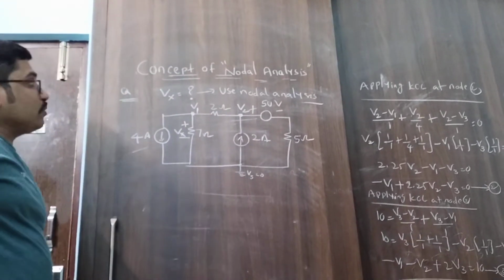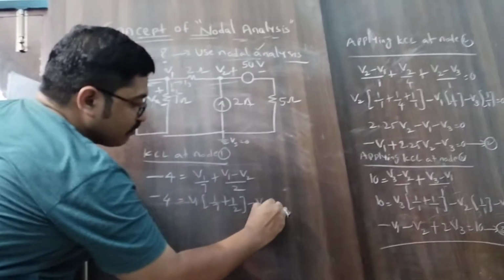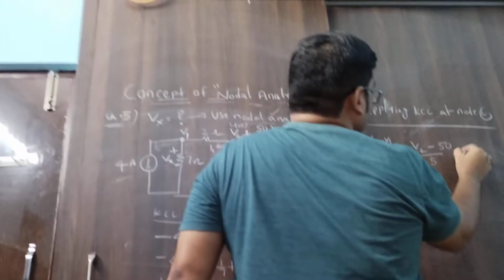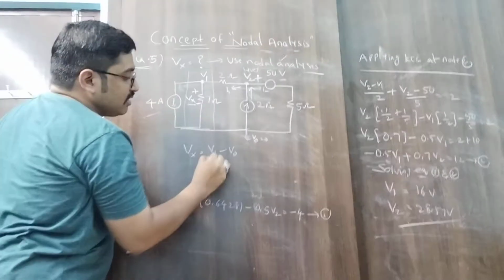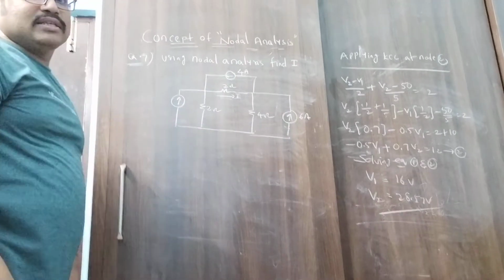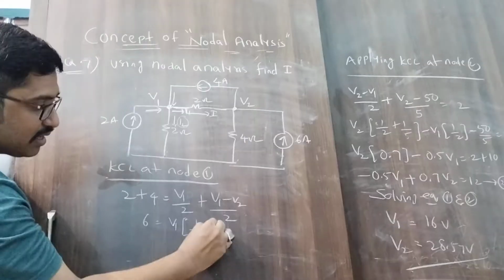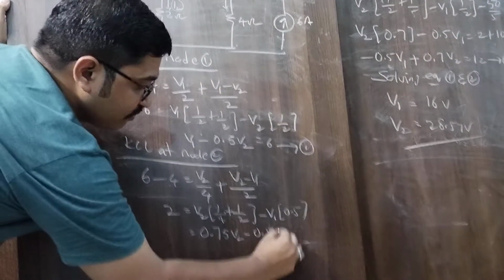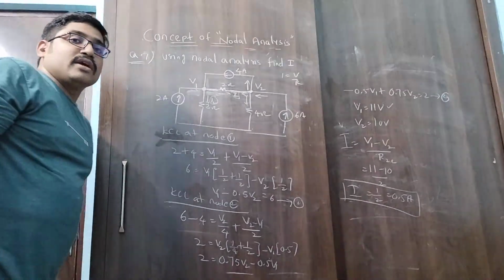Problems on Nodal Analysis